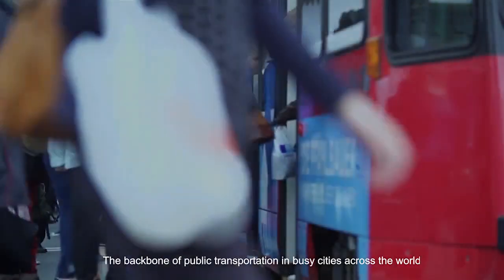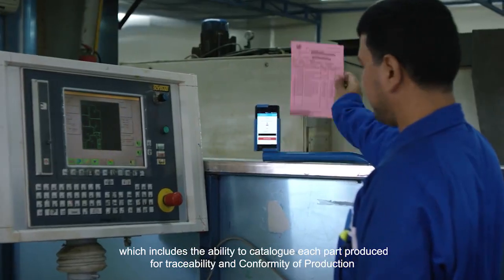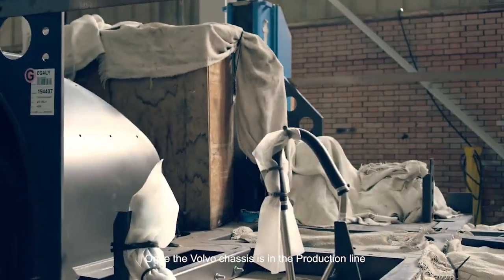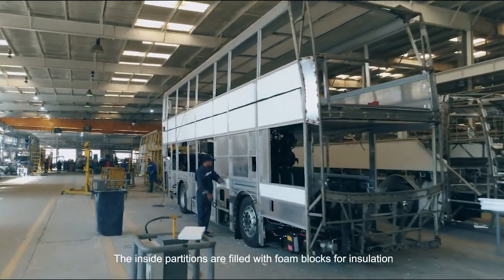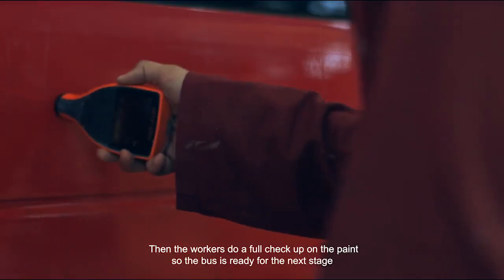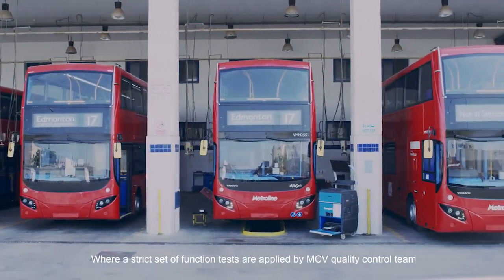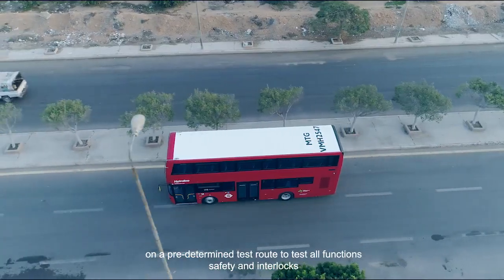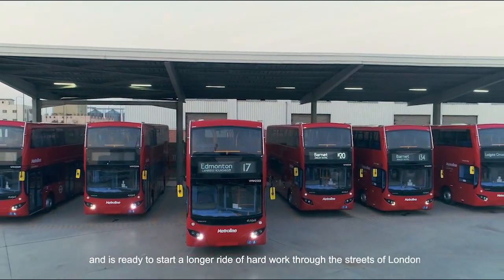Volvo & MCV London Documentary Film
BRANDIZER Team: Haytham Fahmy ,Menna Kamel &
Mostafa Haggag
Director: Osama Mahran & Mohamed Farid
DOP: Mahmoud Attallah
Producer: Moataz Fahmy
Production Manager: Mostafa Elashry
Production Team: Eslam Maghraby & Salah M ElDolify
VO Artist: John Thomas
Editor & Colorist: Mostafa Roshdy
GFX: Nouran Farrag